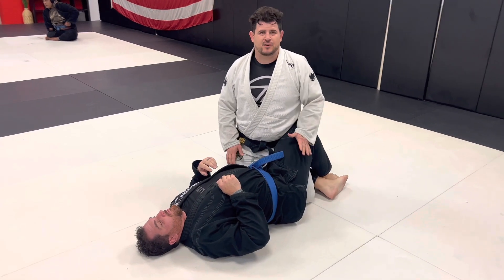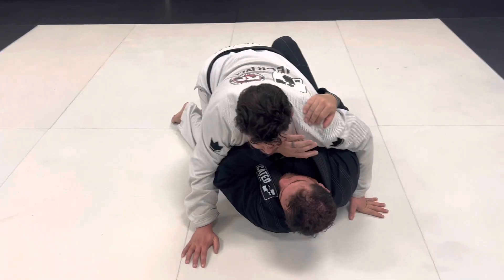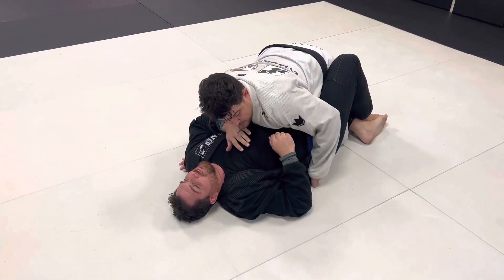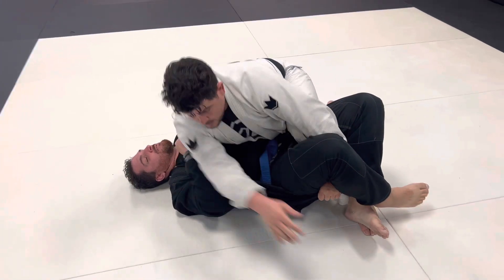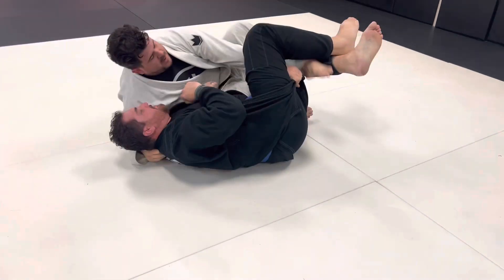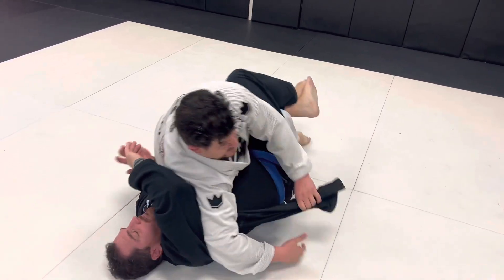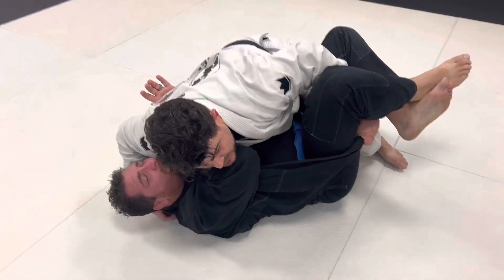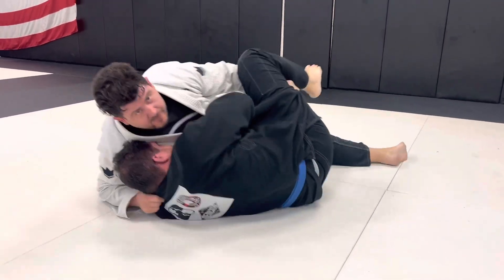Easy half guard pass for big guys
Matt shows a easy way to pass the half without giving up much danger